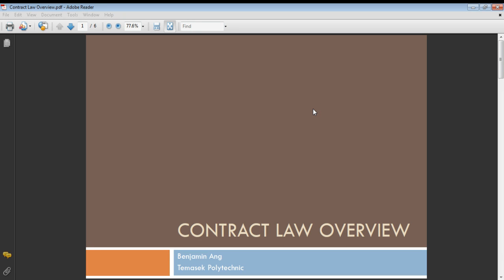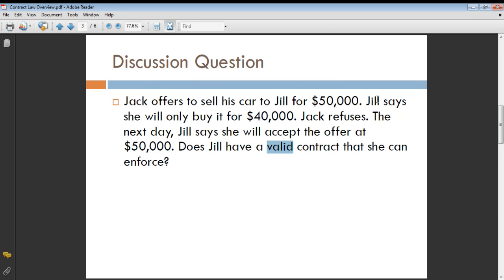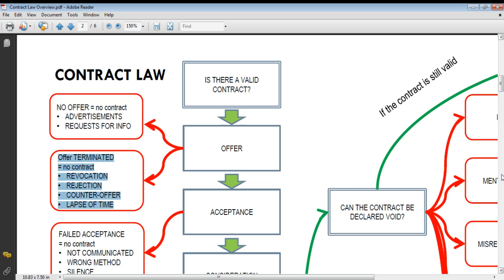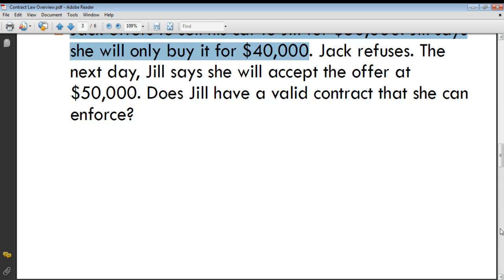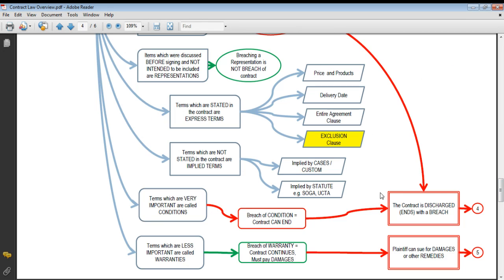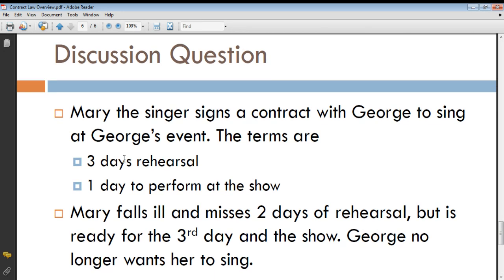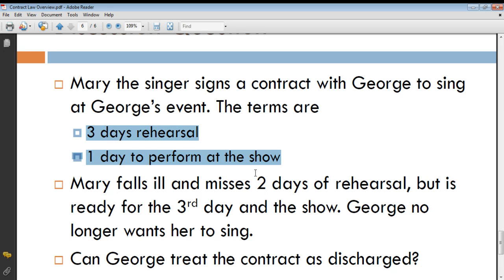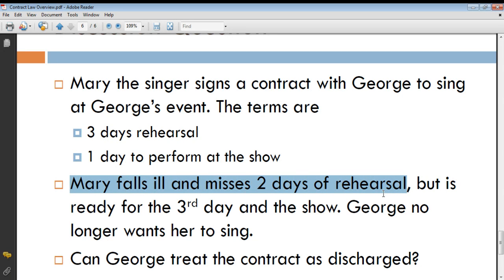Contract Law Overview 7 - How to answer Contract Law Questions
Part 6 of a 6 part overview of Contract Law

This Lecture was prepared for students in the Diploma in Law and Management, Temasek Polytechnic, Singapore.